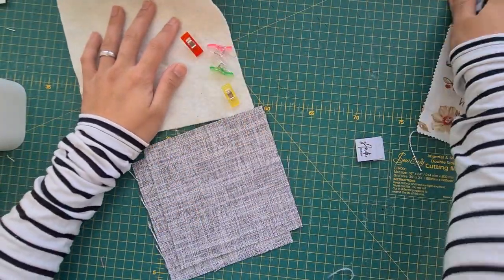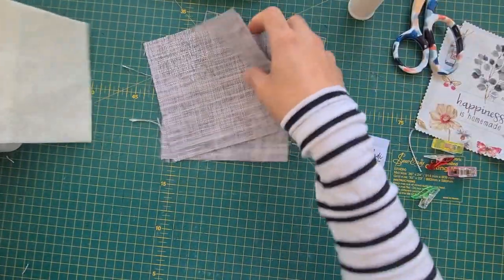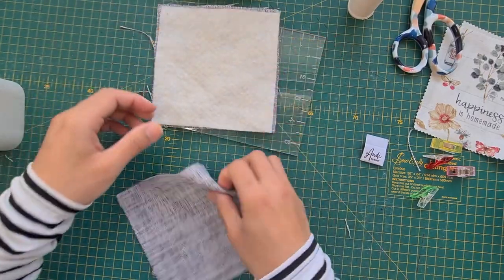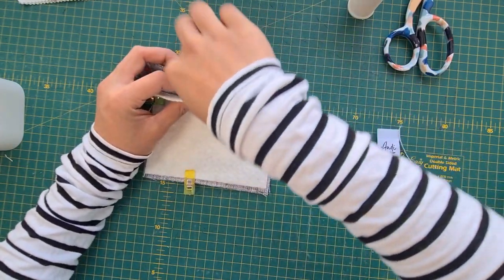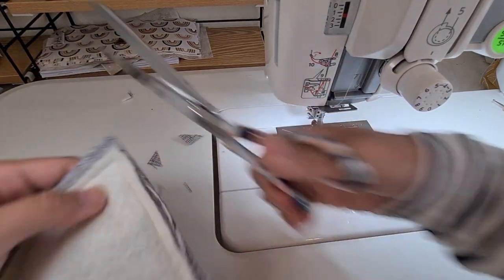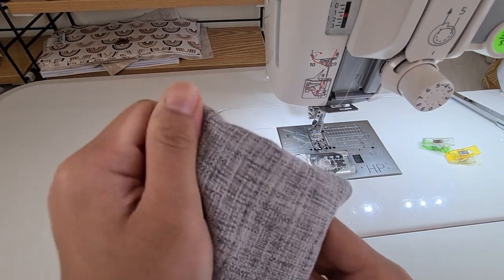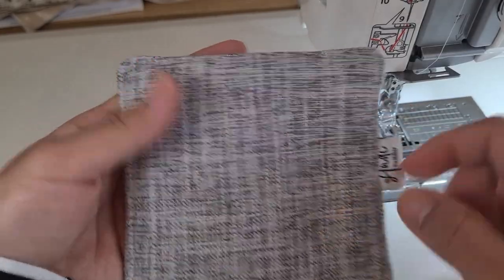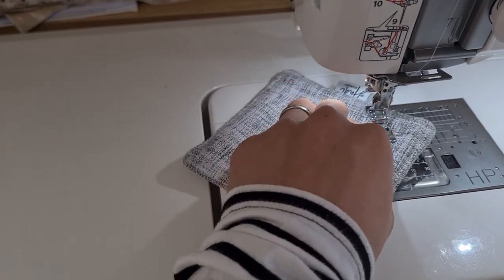How to sew coasters: a very beginner friendly project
Here, we celebrate creativity, passion, and the art of sewing. Whether you're a beginner, a seasoned sewist, or just sewing-curious, you're in the right place! Join me as we explore tutorials, tips, and inspiration to help you bring your sewing projects to life.

🎥 What You’ll Find on This Channel:
✨ Sewing Tutorials for All Levels
✨ Tips & Tricks to Elevate Your Skills
✨ Fabric Reviews and Recommendations
✨ Behind-the-Scenes of My Sewing Journey

Thank you for being part of this amazing sewing community! ❤️